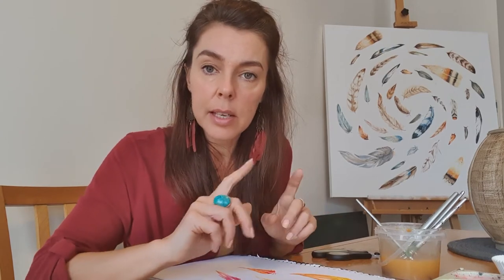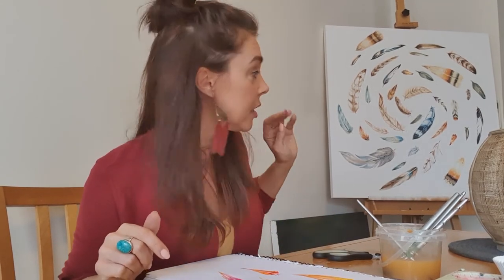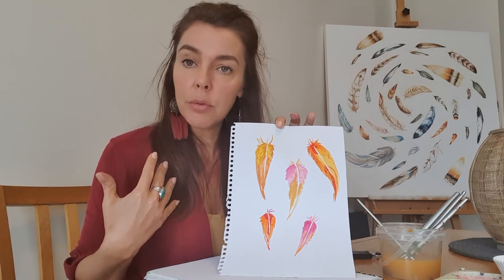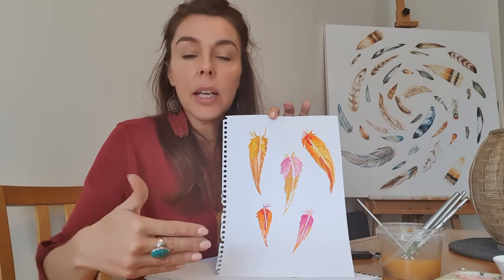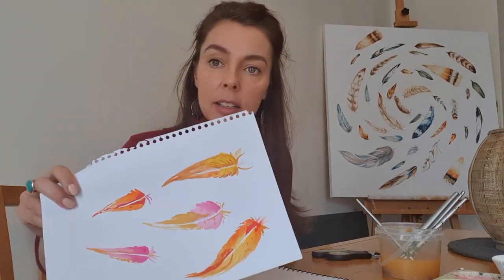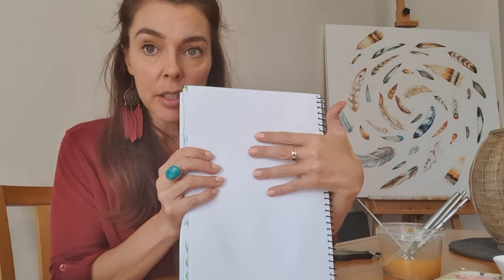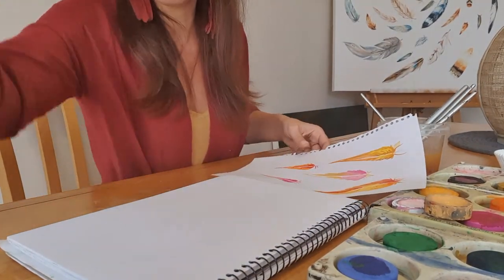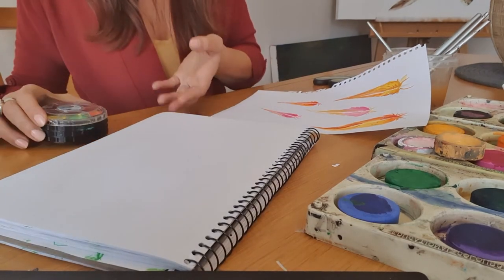Ms Amenta Term 2 Class 4, 3-6